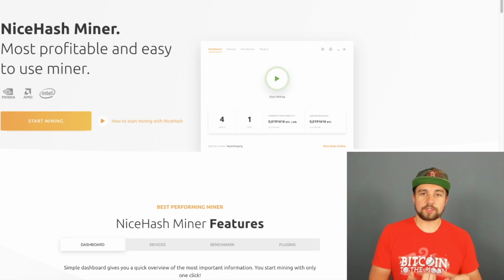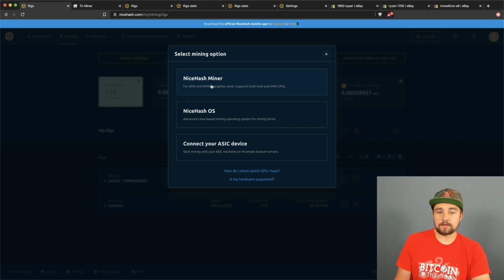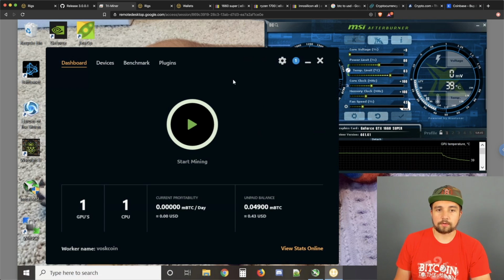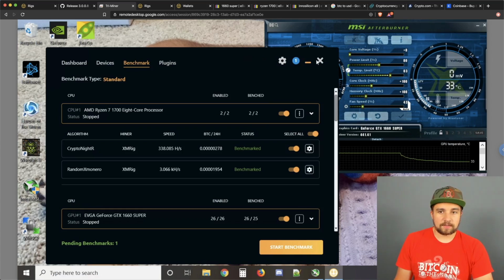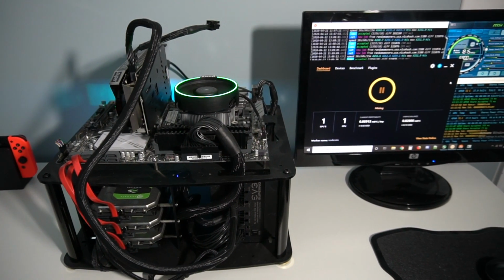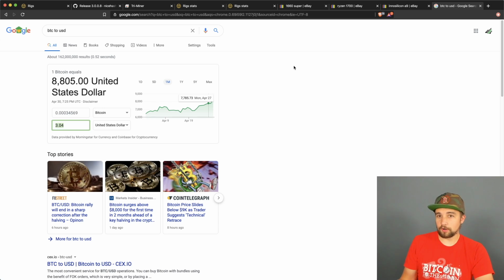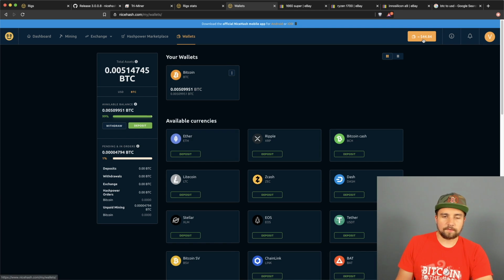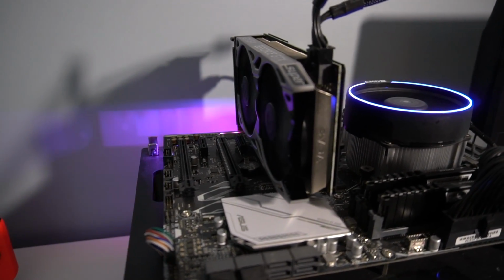How To Earn Passive Income with your CPU and GPU | NiceHash 3.0 Guide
Turn your computer, gaming rig, workstation PC or whatever into a passive income earning machine! Use your CPU and GPU to passively mine Bitcoin that is easily sold into dollars.

AMD Ryzen CPUs are best for CPU mining

Multiple streams of income are one of the keys to success and adding passive income through the use of computers functioning as mining rigs is becoming more and more popular. I have been using my computers and gaming rigs to mine cryptocurrency since I discovered this was possible in 2017. Platforms like NiceHash make it really easy to turn your gaming computer into a passive income earning mining rig in just a few clicks. You can earn passive income mining cryptocurrency that is converted to Bitcoin with your CPU, and your GPU, and also custom mining computers called ASIC miners. In this video review and tutorial, you'll learn how you can easily earn money from home online by just downloading and running NiceHash 3.0 a cryptocurrency hashpower marketplace where you will basically be selling or renting out the power of your computer whenever you want to!

Sell your Bitcoin and other cryptocurrencies for dollars here!
Gemini exchange, get $10 in BTC for free!
Coinbase exchange, get $10 in BTC for free!

Read our background story on mining with NiceHash on VoskCoinTalk the official forum of the VoskCoin community!

BTC - 12PsgKuhcJrEqJbD3oMN7rcEcuyqyqRznL
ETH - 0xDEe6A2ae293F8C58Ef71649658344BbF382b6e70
ZEC - t1ZoVF5t75NahSAfuwpcyHA8uzkPyocXpJZ